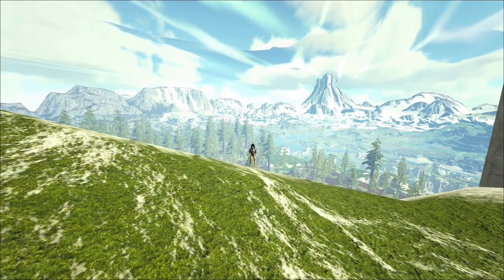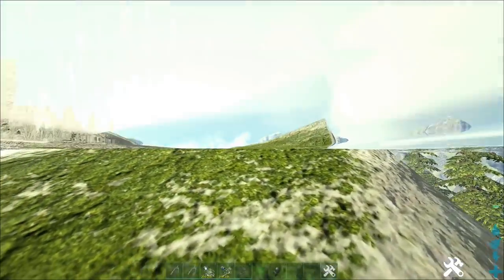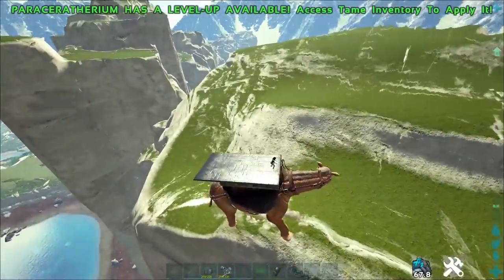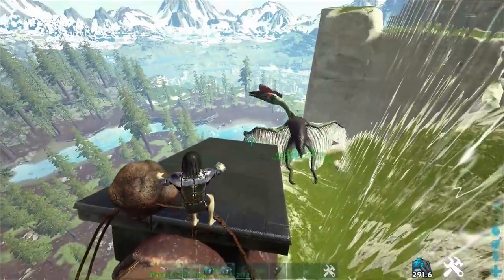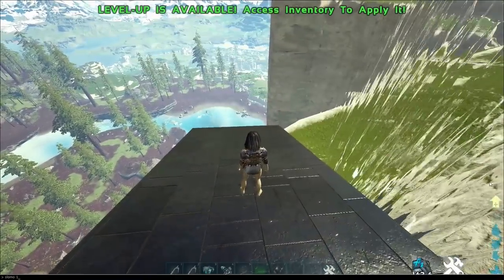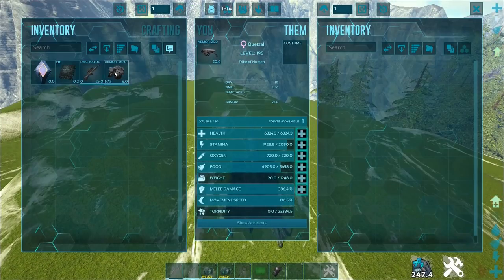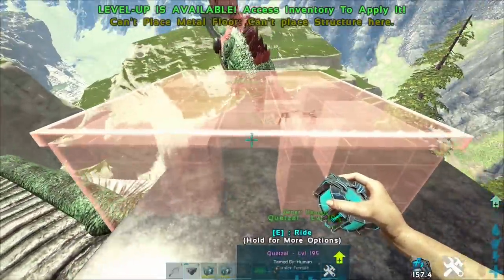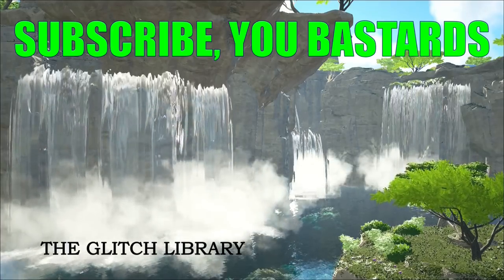How To LEAVE THE MAP - Valg Edition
This time its valg boys, looks like these spots keep popping up.

(We talk glitches, updates, and how much the game sucks here)

This method works on any server (Official and Unofficial alike!).

I’ll see you all legends, in the next one, peace out!